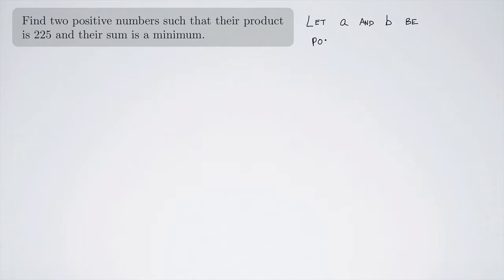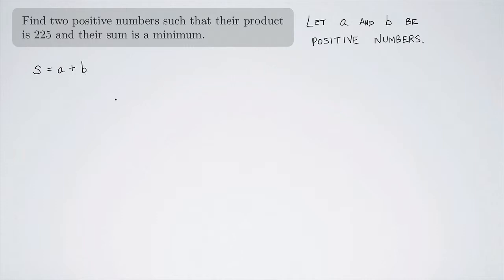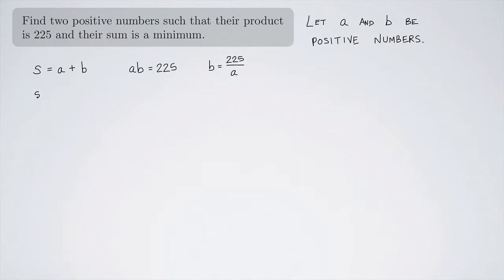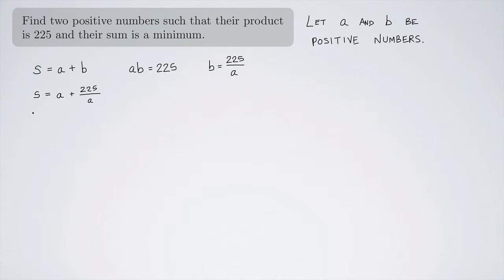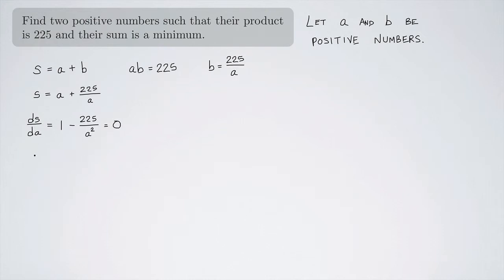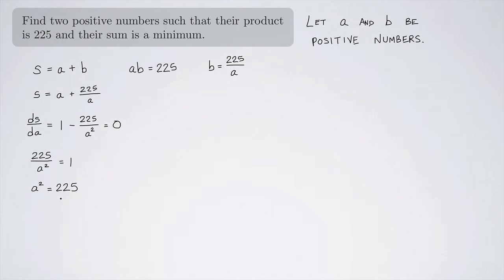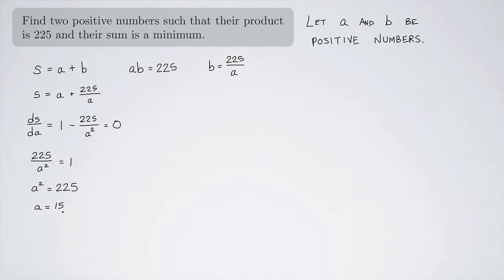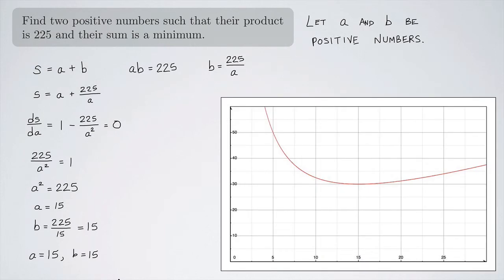(Single-Variable Calculus 1) Finding a Minimum Sum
Find two positive numbers such that their product is 225 and their sum is a minimum.